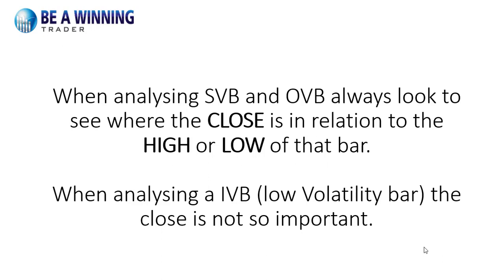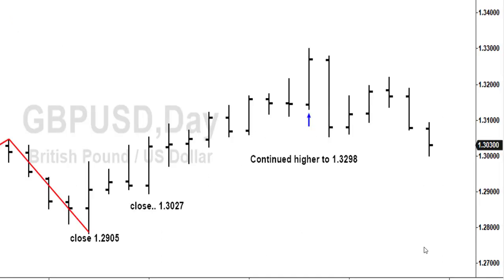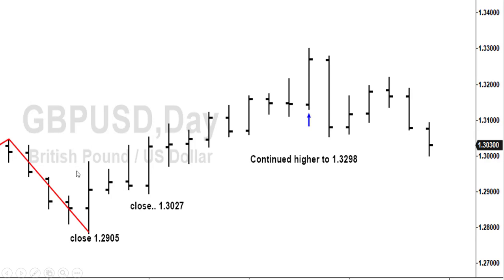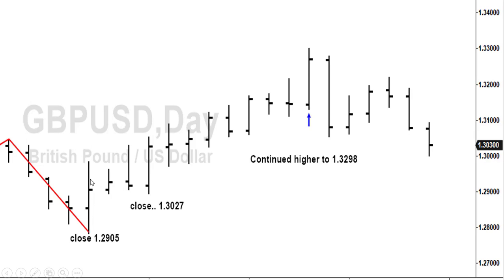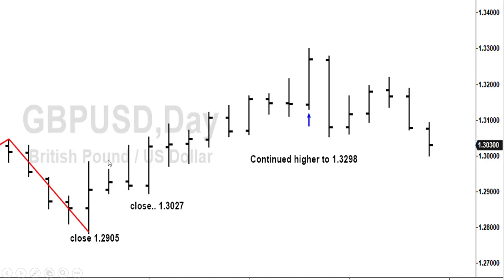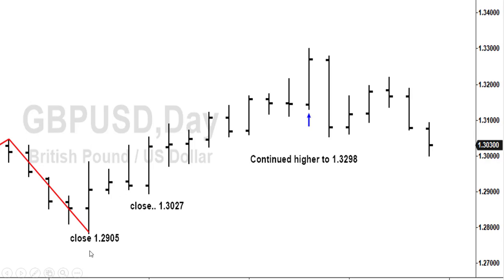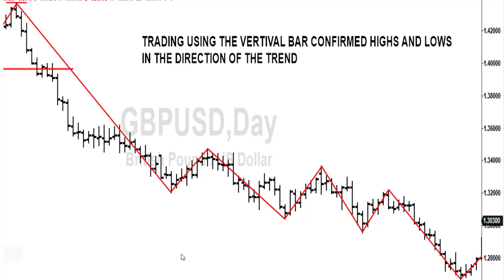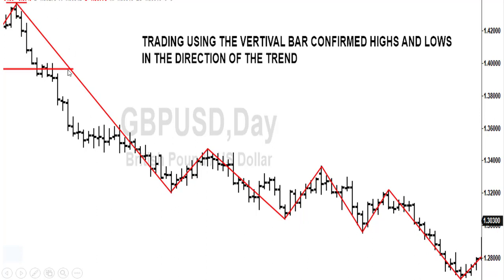Outside Vertical Bar analysis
Trading by being able to analyse the Outside Vertical bar. The most powerful vertical bar set-up in price action trading.